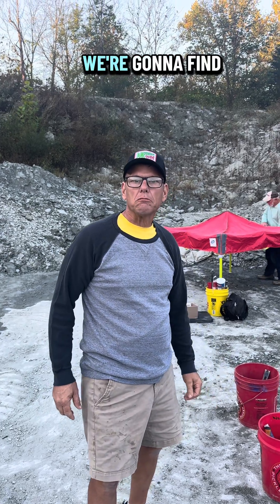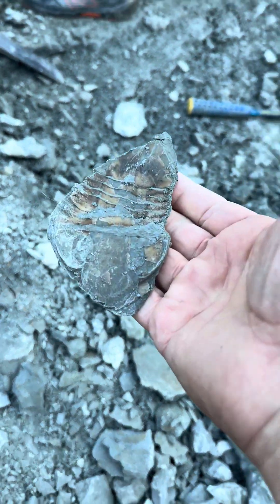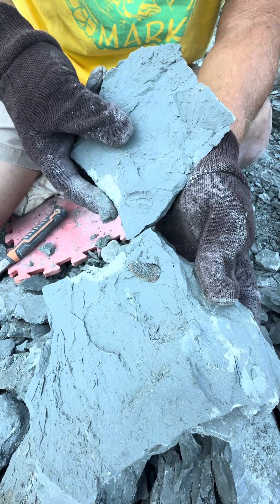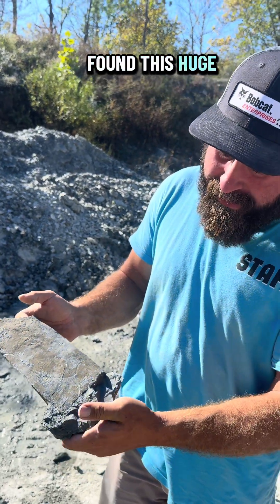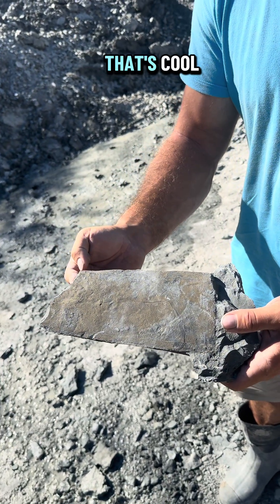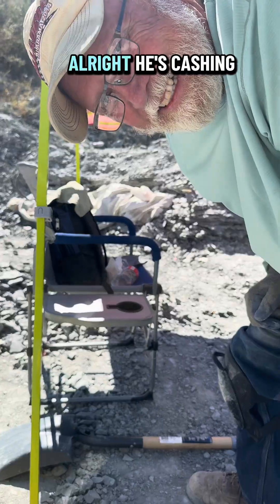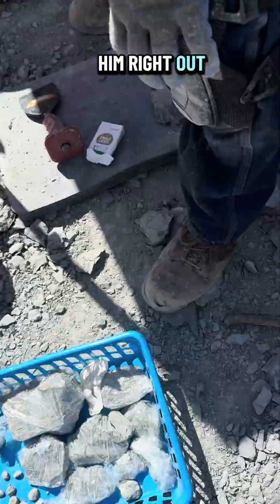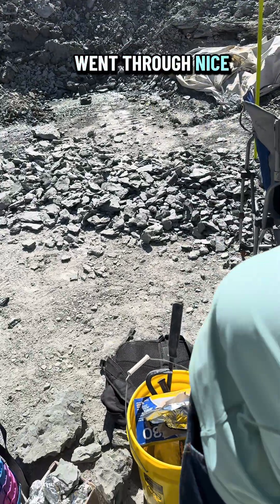Dig your own trilobite fossils